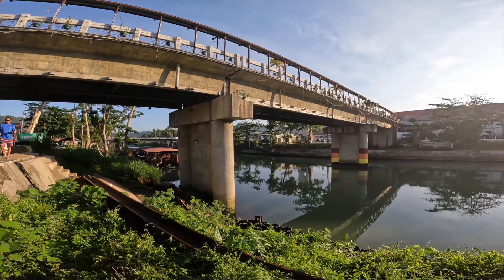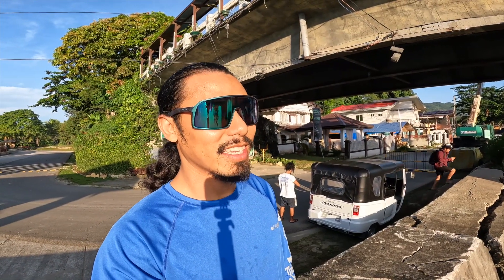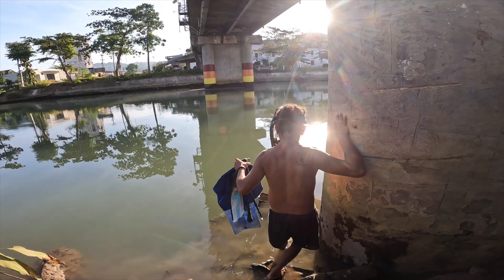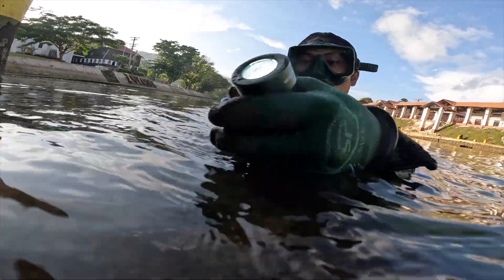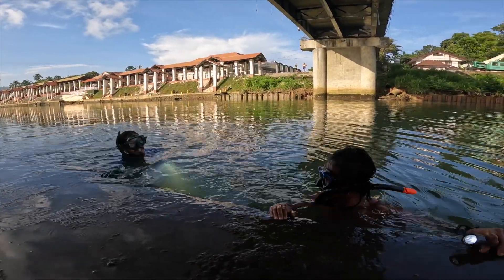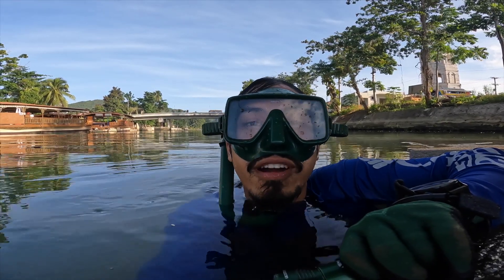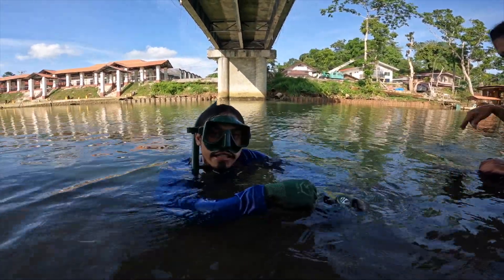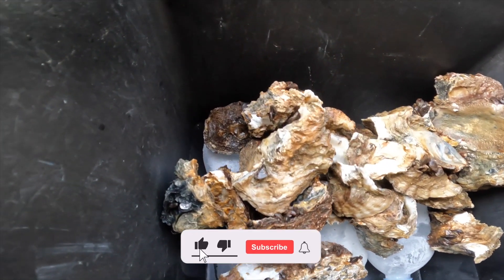CATCH & COOK - Secret Oysters! Ocean oysters in fresh water river - Bohol, Philippines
In order to understand my new home and it's people our team seeks to find community secrets. One being this delicious mollusks. We heard of rumors that in this inland town and fresh water river grows this salt water delicacy. We dive in to find the truth and it was delicious.

Fun little fact about the river system is that the incoming and outgoing tides allows fresh water and salt water to intersect. This far up the river the water is separated with the fresh water on top and the salty layer on the bottom. So we had to dive deep to get to our prize.

We will share fun behind the scenes content, updates on the social enterprise growth, private chat rooms, and so much more. Also, by becoming a member of the tribe you will be allowed access to private content in our monthly do good videos. This is ONLY accessible for members because a part of the membership goes directly to that great act of service. Lets just keep that between us.